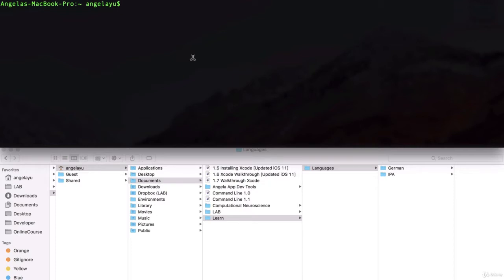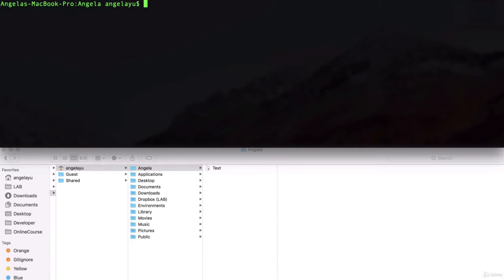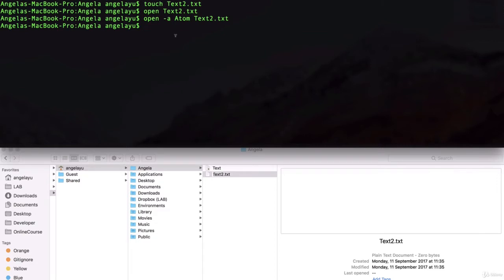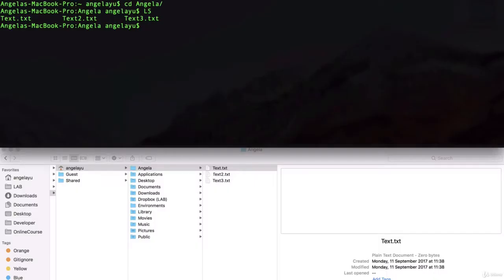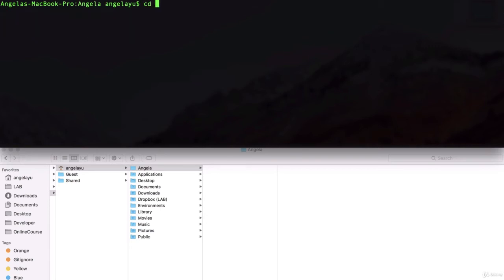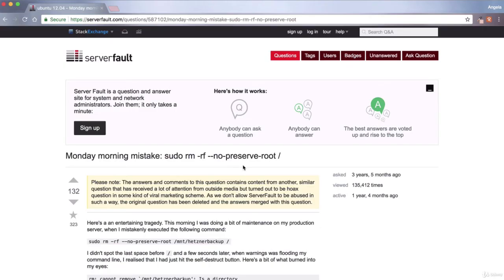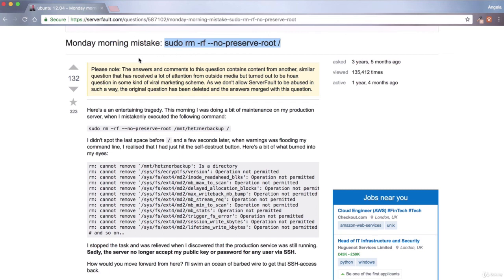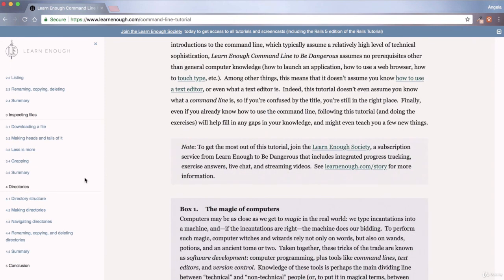Chapter - 16 || Creating, Opening, and Removing Files through the Command Line || #143